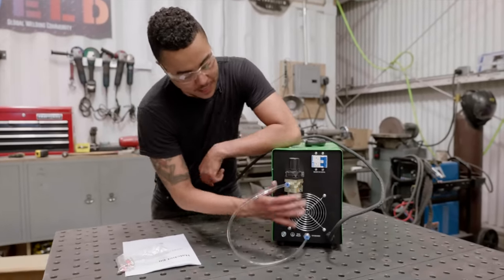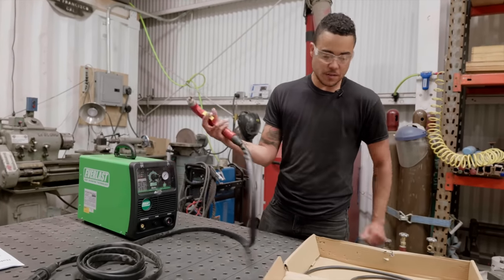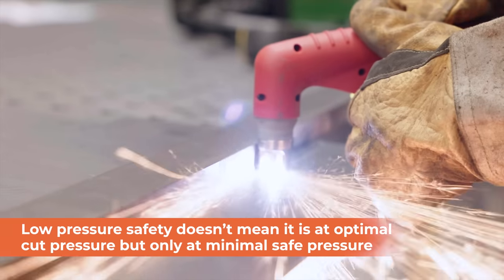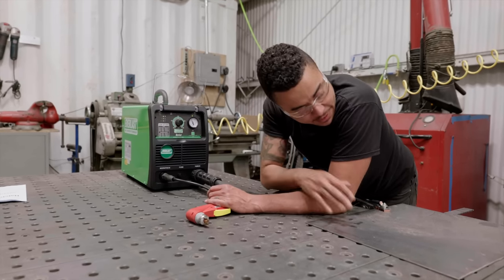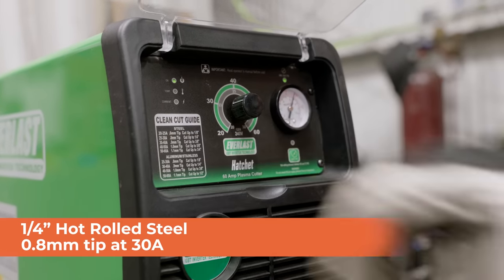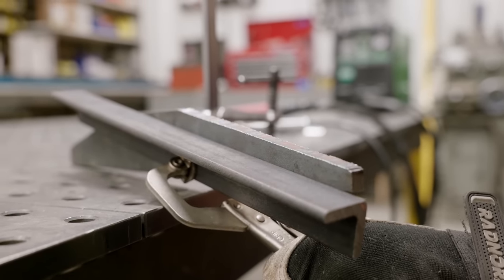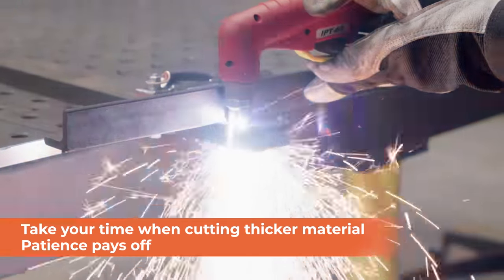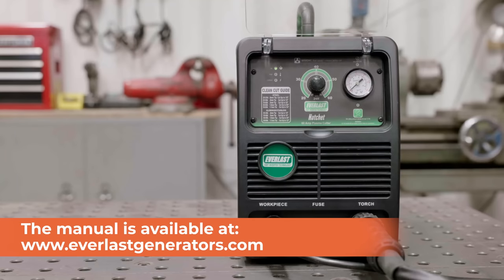Lightweight Portable Handheld Plasma Cutter: Everlast Hatchet 60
Seven got a new plasma cutter to chop up some material of different thicknesses!!!  The Everlast Hatchet 60 is a lightweight portable handheld plasma cutter, designed to accurately tackle common daily chores in small shops and home garages.  The machine has 120/240V dual voltage capability and is perfect for portable use.  Need more power on a job site? the unit will operate off any clean power generator capable of producing 10K surge Watts of power.  Everlast covers you with 5 year parts and labor warranty as well on all its IGBT products.
Let's take a look at the features and test this unit!